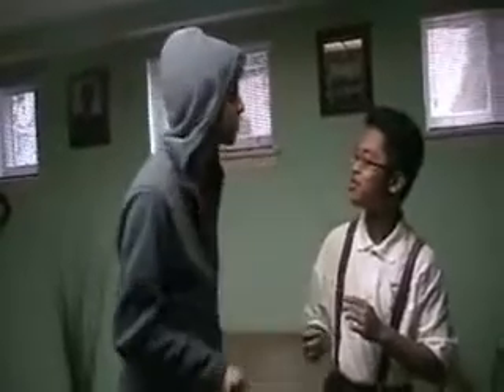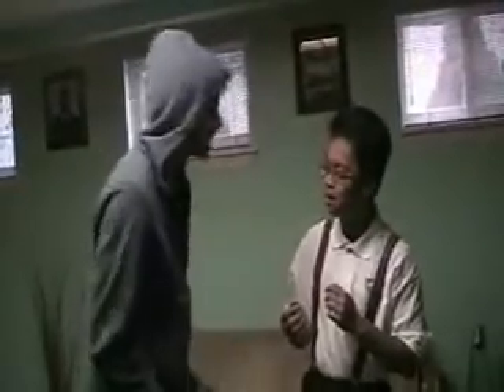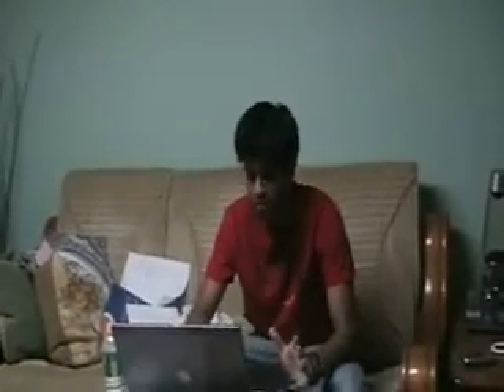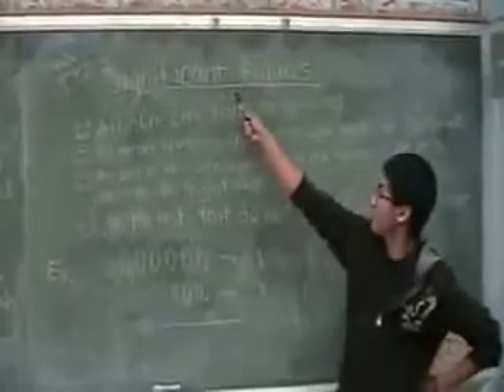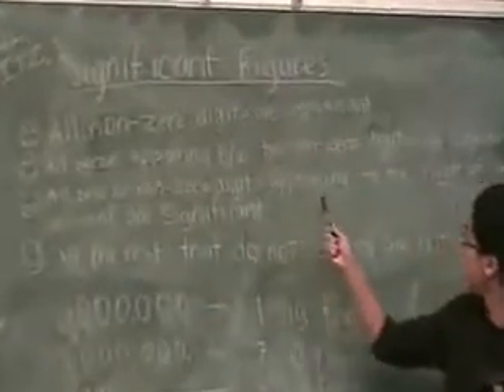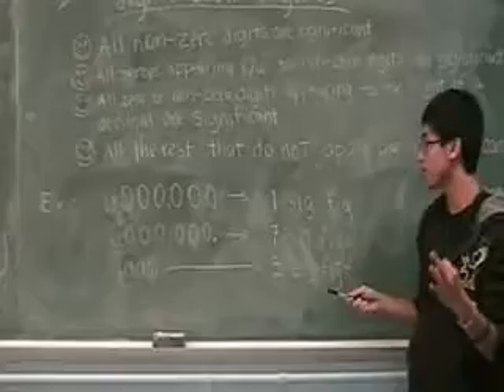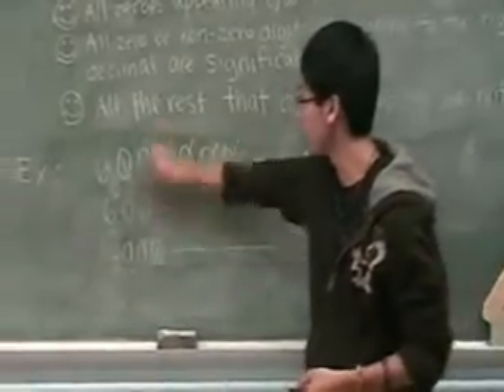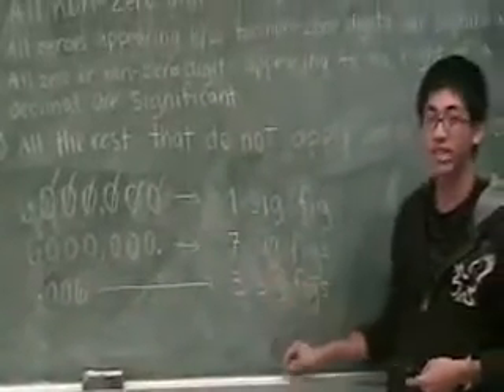How To Be A Physics Major